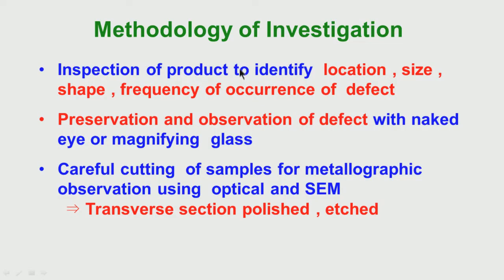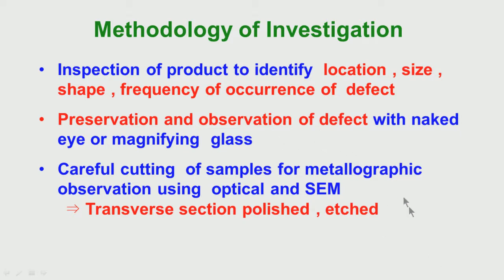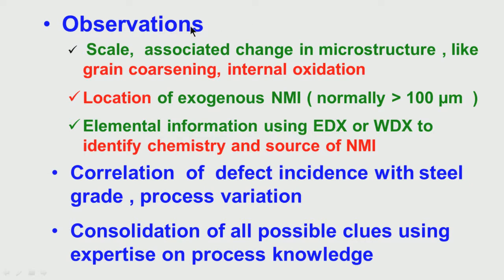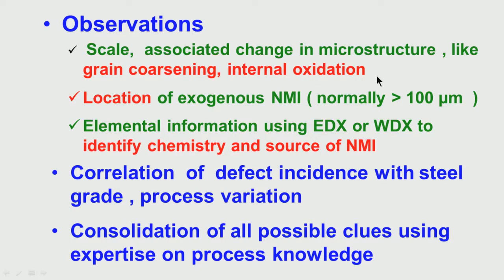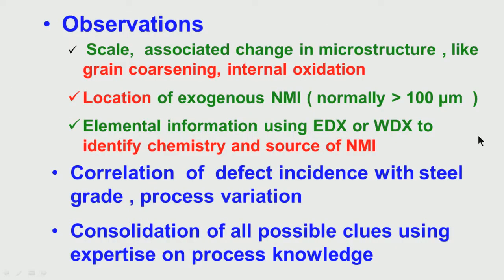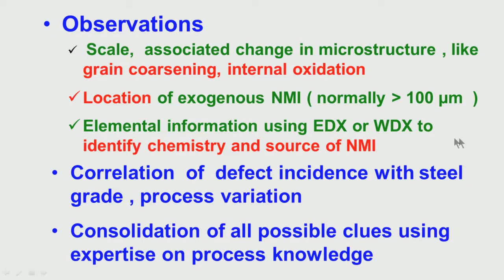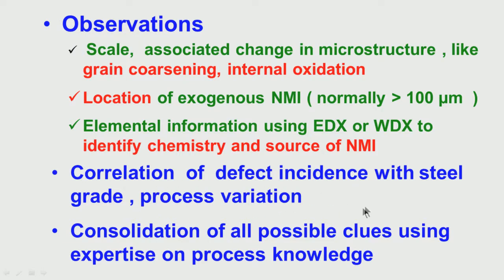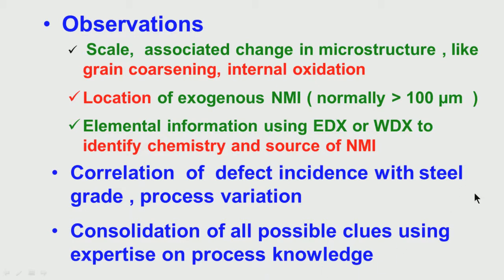Identification of Genesis of Quality Problems Through Metallographic Investigation : Part I